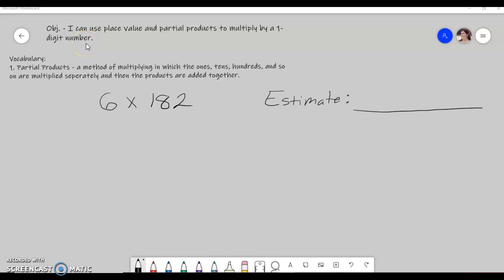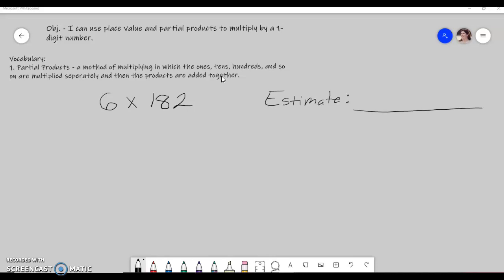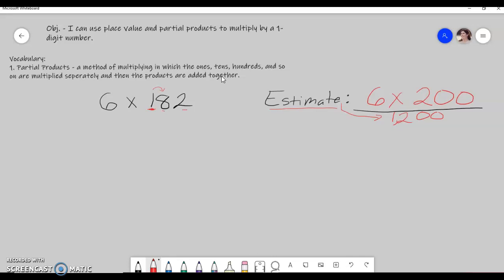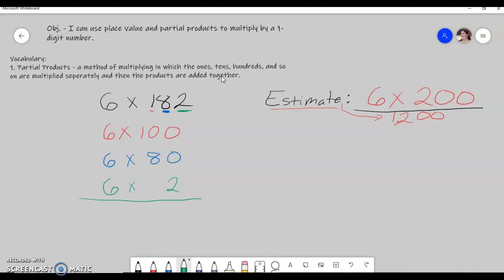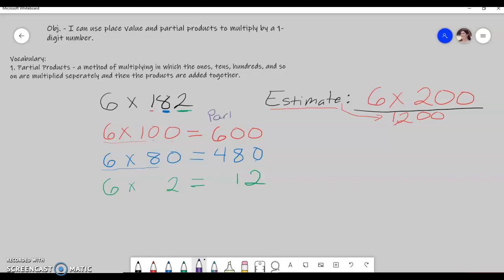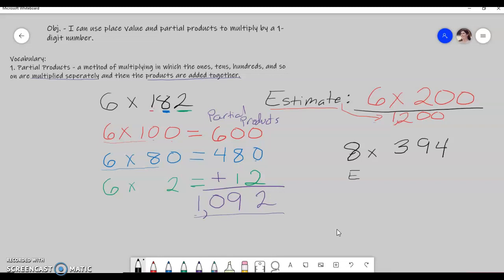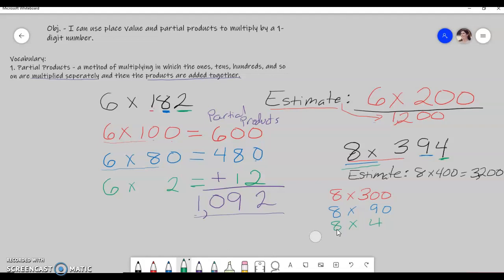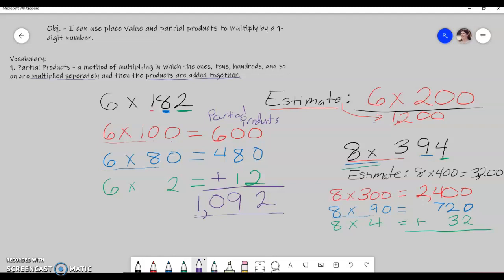GoMath 4th Grade Help Lesson 2.7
A step-by-step example of how to use Partial Products to complete a multi-digit number multiplied by a 1-digit number, as explained by Mrs. M!